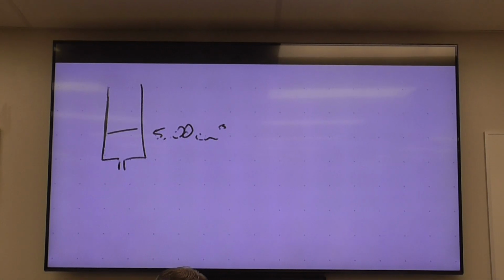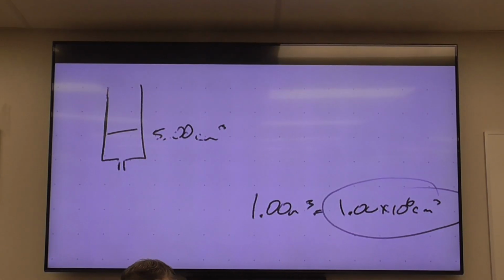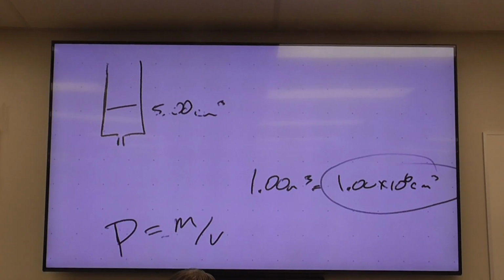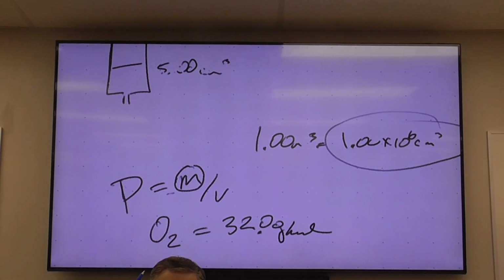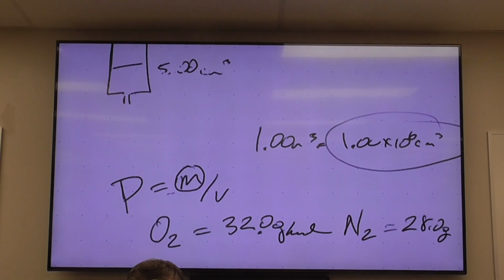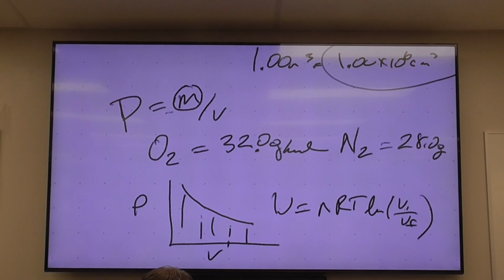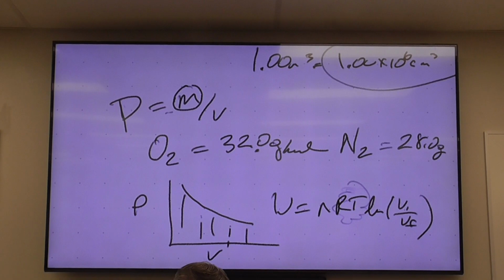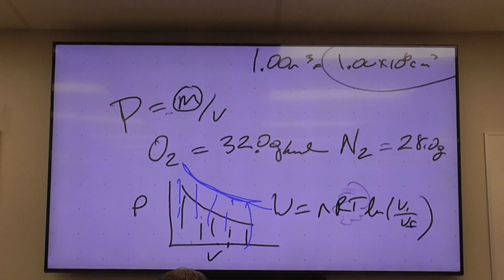AP Physics 12 11 2024 Part 1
Discuss gas law lab.